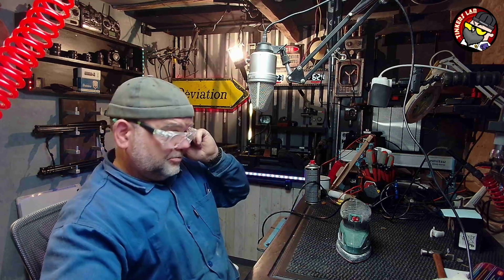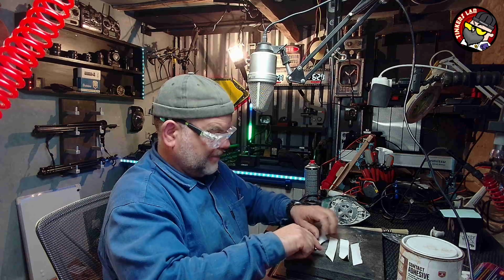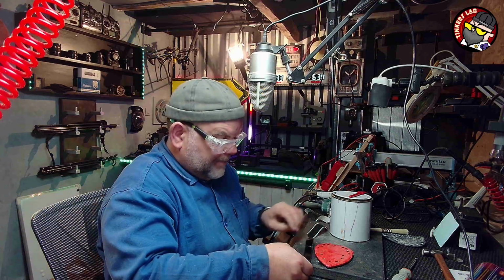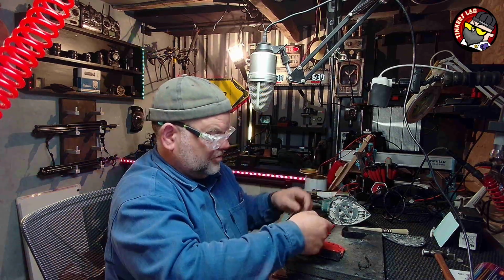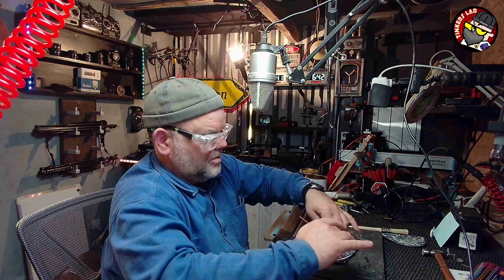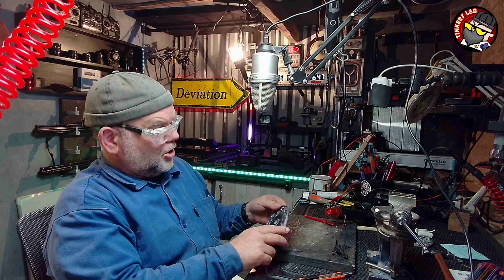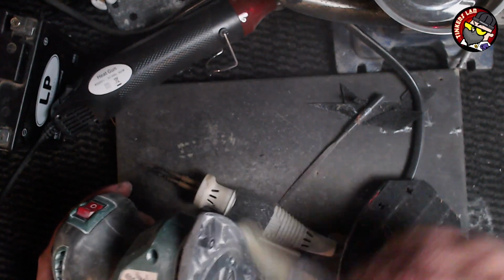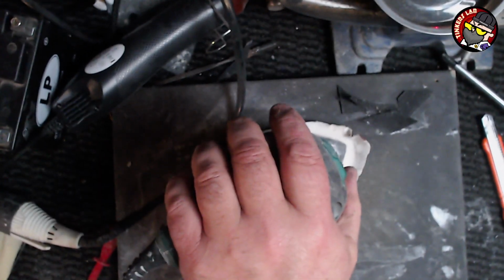FIXED, Electric Sander Hook and Eye Pad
Wallybois Woodworking put the fun back in the wood!

We are not only woodworking but rewilding land. Help us Re-wild, 'BUY A TREE' Phase 1